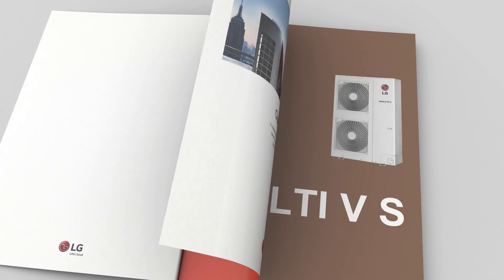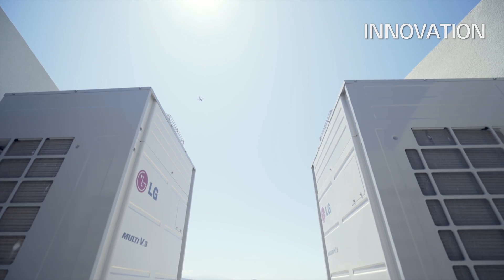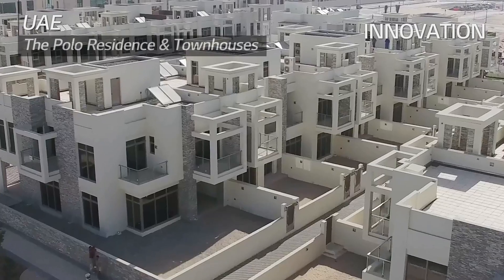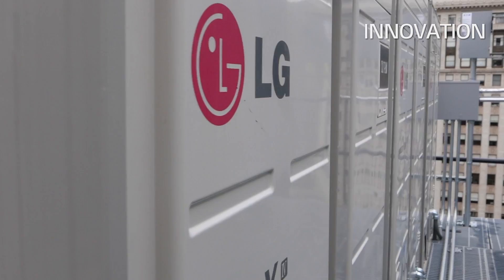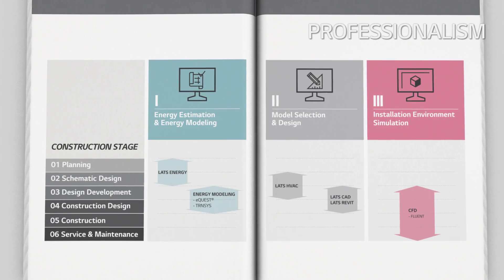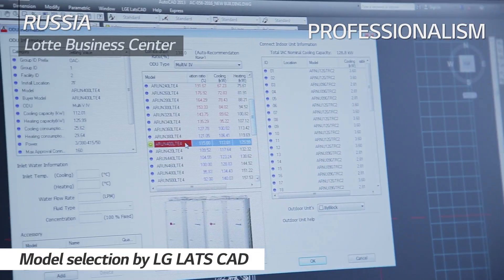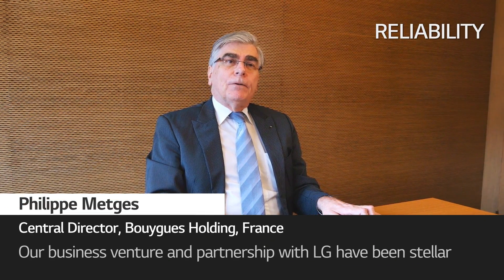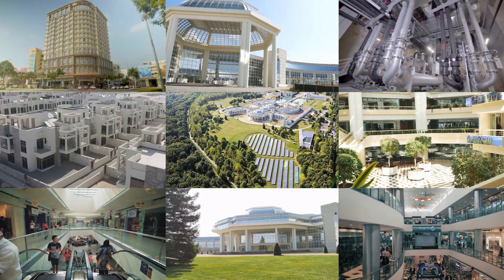2016 LG HVAC Solution Global Case Studies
This video includes global case studies with various HVAC products, building applications, and also the aspects of the non-product categories such as engineering support, trainings, and services that LG Air solution is able to offer. Watch to learn more about global LG HVAC case studies.